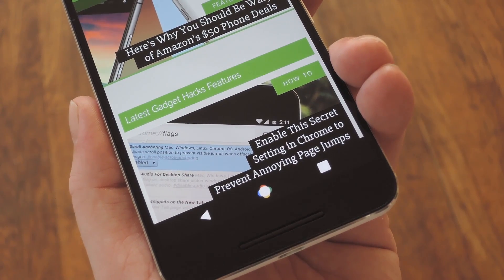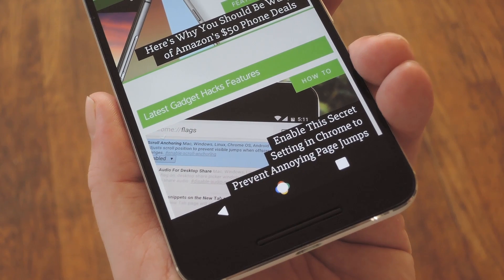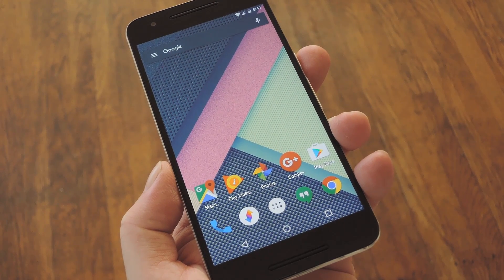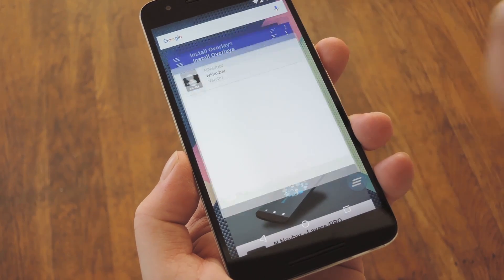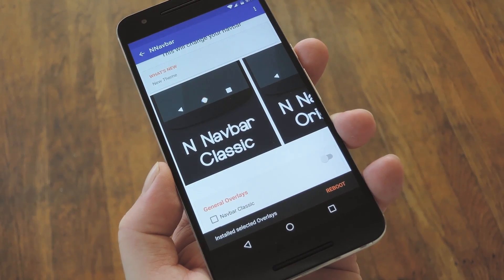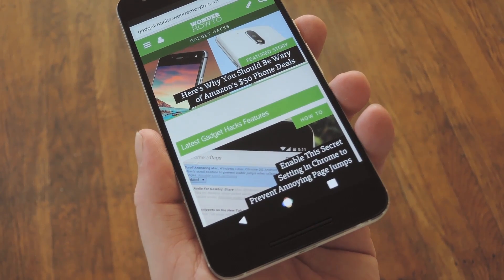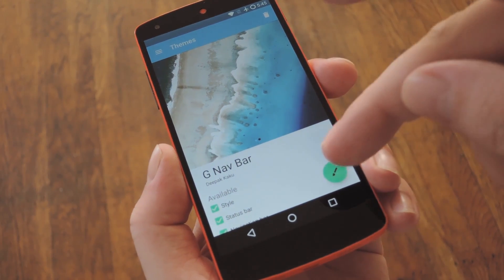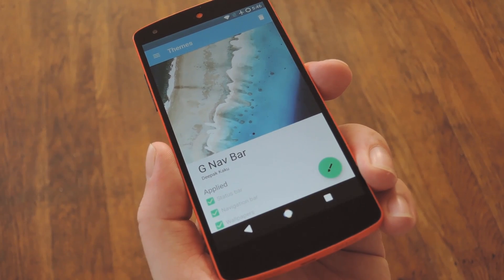Get Android N's New Navigation Buttons on Marshmallow [How-To]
How to Get Android N's Rumored Navigation Buttons [Root]

In this video, I'll be showing you a pair of options for getting the new, rumored navigation buttons from the upcoming release of Android Nougat.

The new buttons were first reported by Android Police, and they're pretty confident that the new style will be included with Android N. It's basically the same buttons, just filled in with solid white, and with four Google-colored dots nested up against the home button.

These two themes can give you the new Android N on-screen navigation keys on a Marshmallow device, but a bit of setup beforehand is needed. One uses Layers/RRO, the other uses CyanogenMod's Theme Engine. For guides on both of those topics, see the "Requirements" section at my full tutorial.